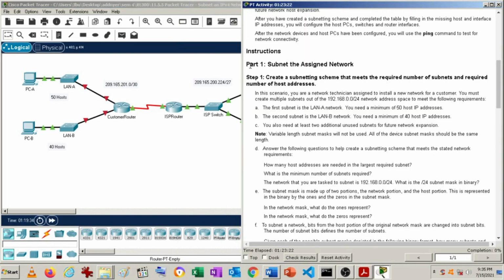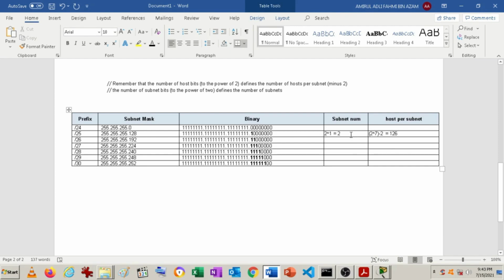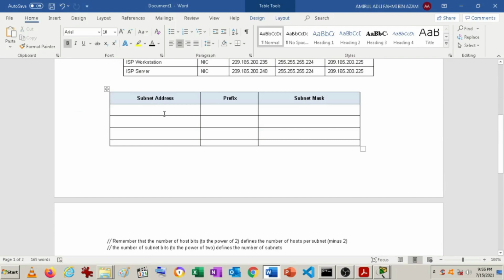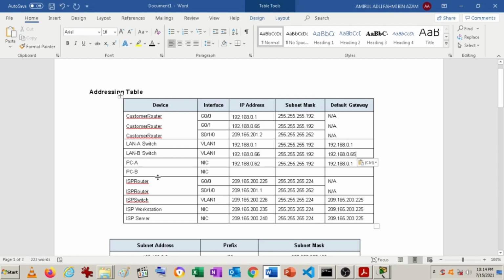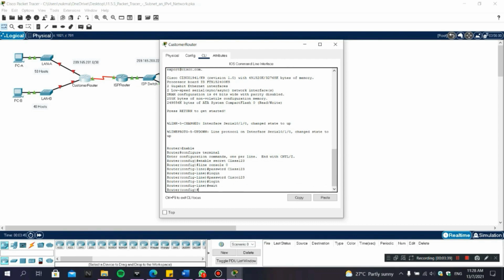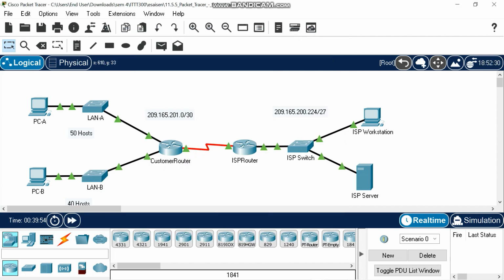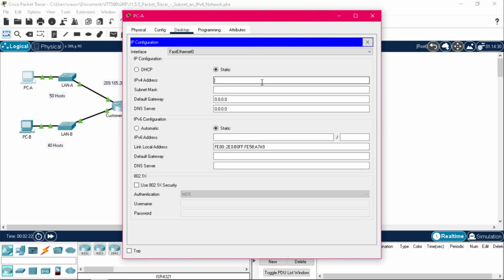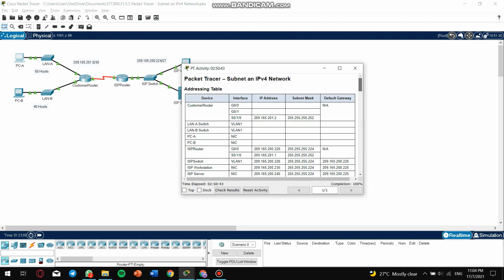ITT300 - GROUP PRESENTATION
GROUP CLASS : M3CS1104D
GROUP NO. : GROUP 2
MEMBERS :
 1. NUKMAN FAIQ BIN JOHAR (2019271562)
 2. AMIRUL ADLI FAHMI BIN AZAN (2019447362)
 3. AHMAD NASSEM BIN MOHD FOZI (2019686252)
 4. MUHAMMAD FIRDAUS BIN MOHD RAZIB @ MOHD RAZI (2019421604)
 5. SHAZREL EZWAN BIN ZAHARI (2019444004)
PREPARED FOR: MADAM NOR ADORA BINTI ENDUT

Video Timestamp:
Part 1 - 00:07
Part 2:
Step 1 - 16:58
Step 2 - 26:12
Step 3 - 30:03
Part 3 - 33:07